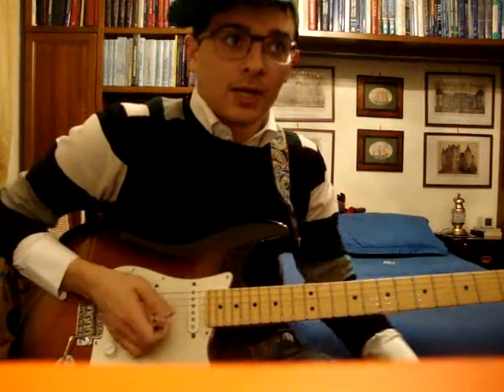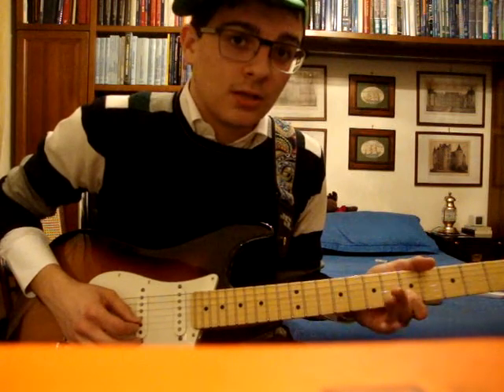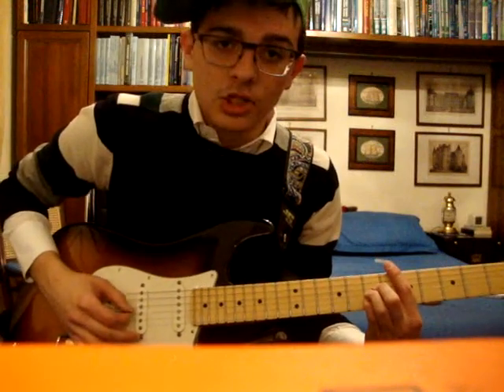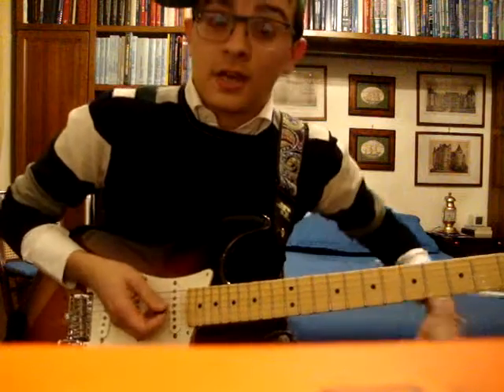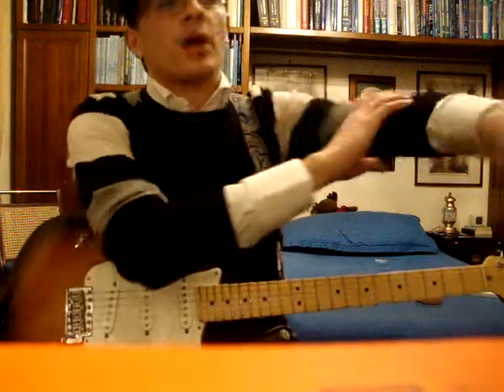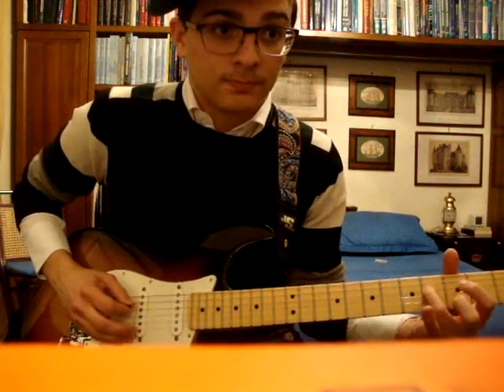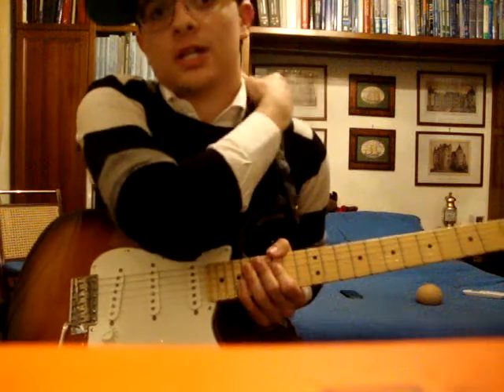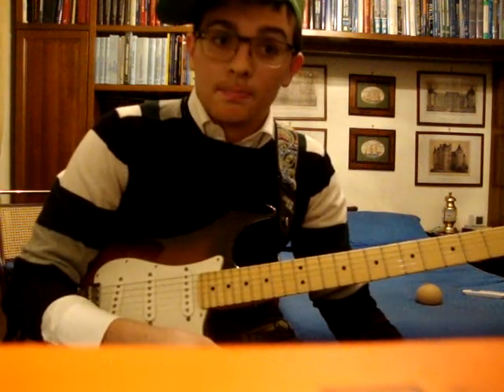Mardy Bum - Arctic Monkeys (Guitar Lesson + Tabs).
Ahhh i forgot to pull out my orange vocabulary :3

GUITAR SETTINGS:

TREBLE 7
MID 7
BASS 5
REVERB 3
GAIN 3